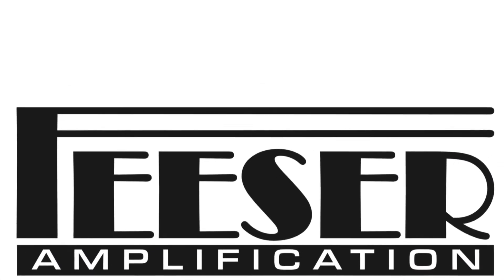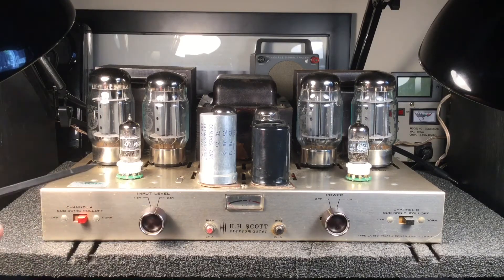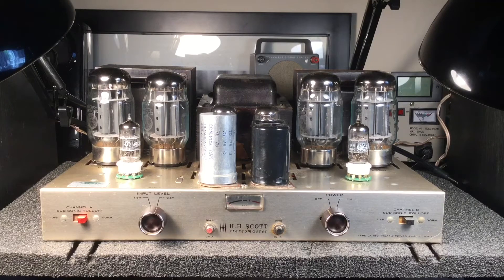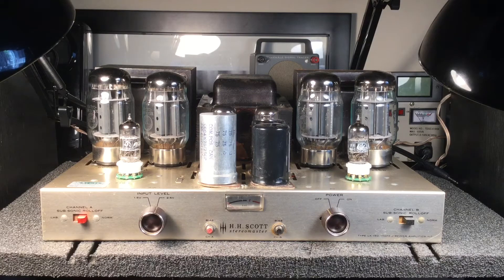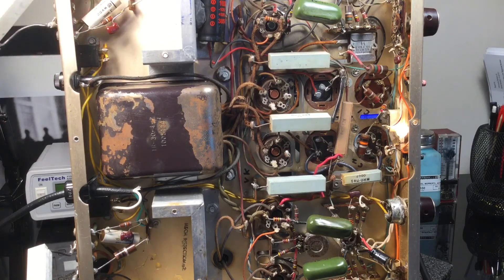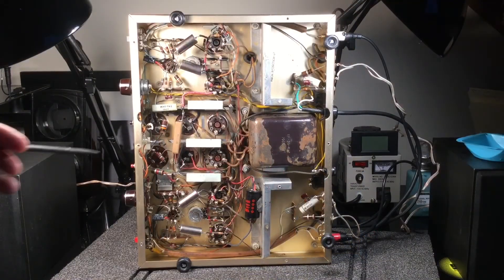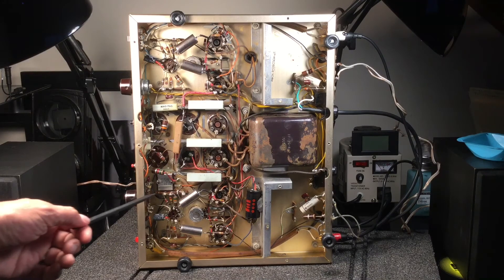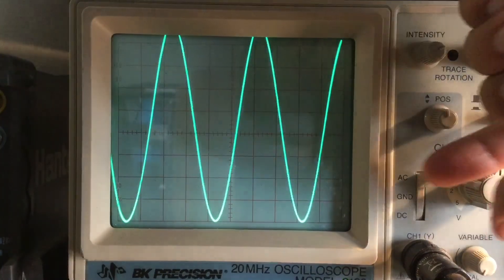General service of a H.H. Scott LK-150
Feeser Amplification.

Today on the test bench we have a rare H.H. Scott LK-150 Power amplifier in for a general service.